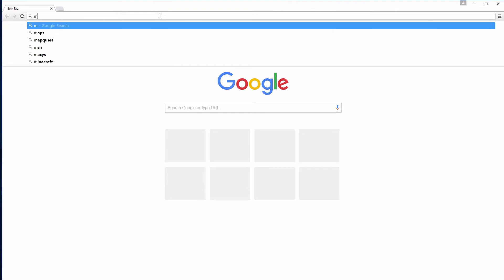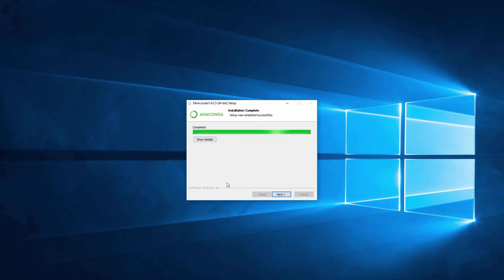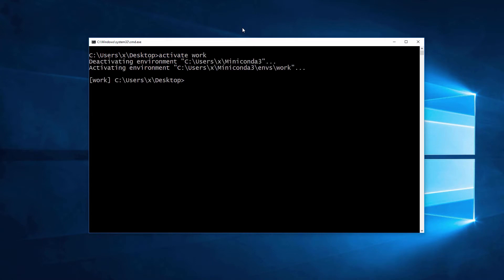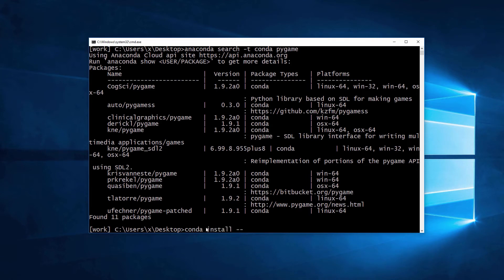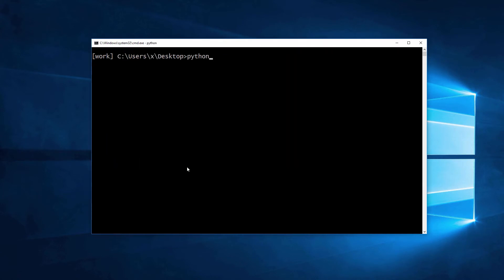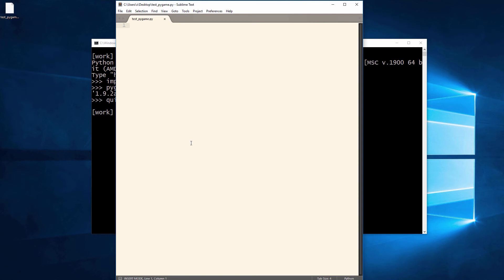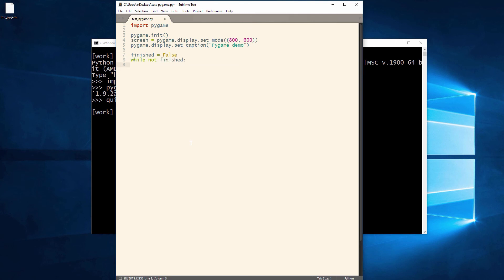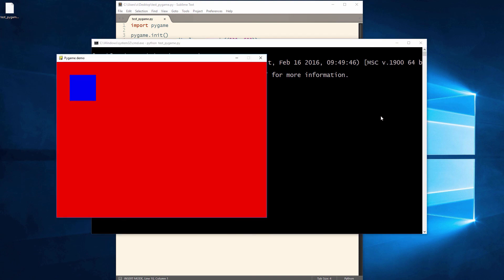Install Python with Pygame on Windows using the conda package manager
How to install Python 3.5 with Pygame on Windows 10. At the end of the video we test the installation by drawing a blue rectangle on a red window.